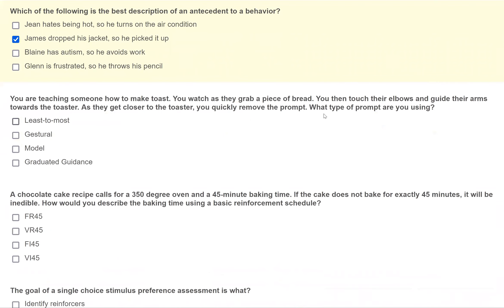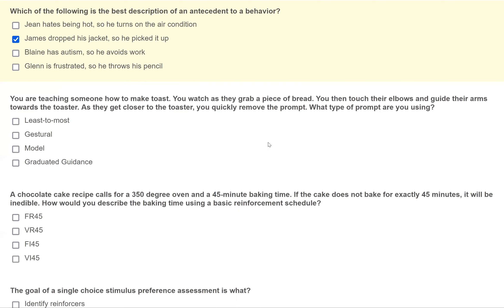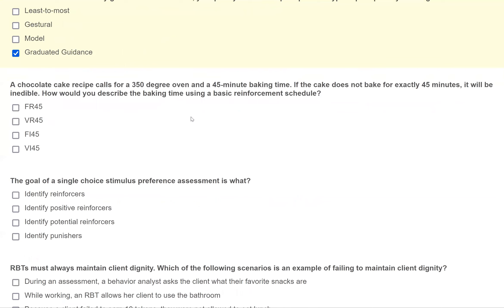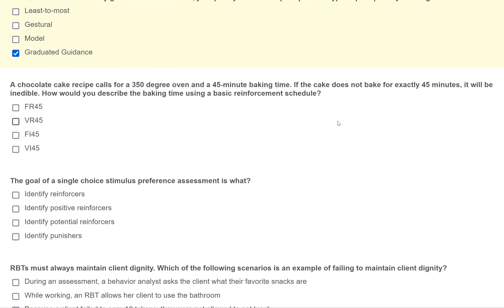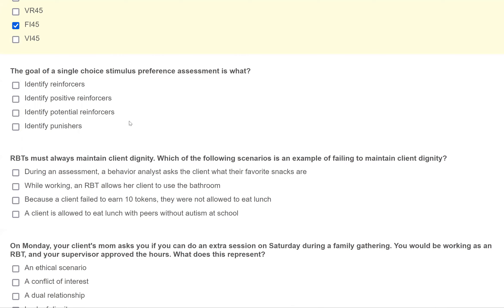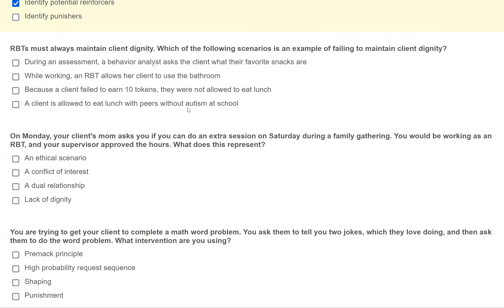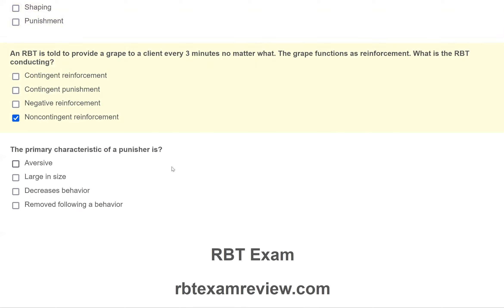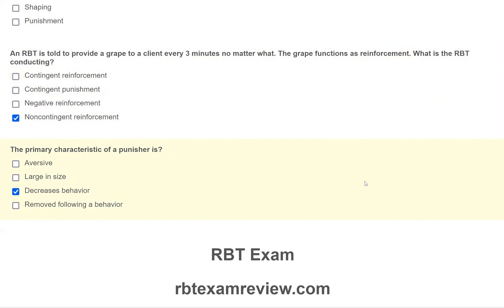RBT® Mock Exam | RBT® Exam Review Practice Exam | RBT® Test Prep [Part 22]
We are reviewing a full RBT practice exam 2022 question by question. This RBT exam practice test is based on the real registered behavior technician exam. This RBT mock exam goes great with our RBT study guide.